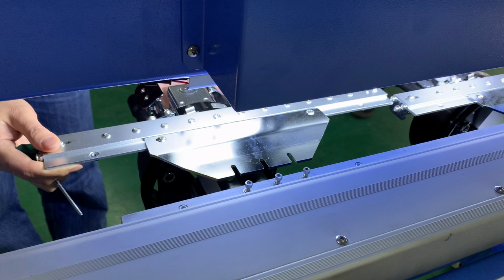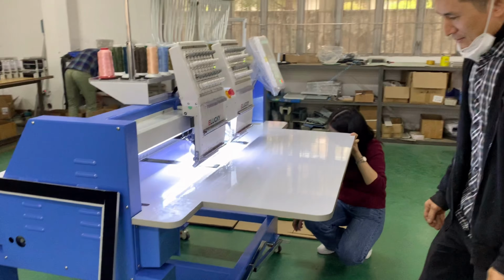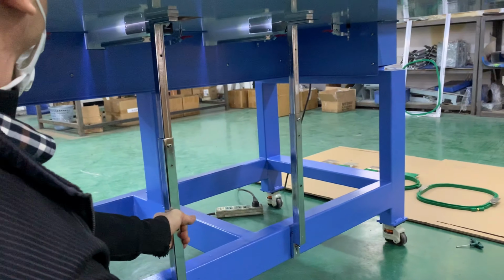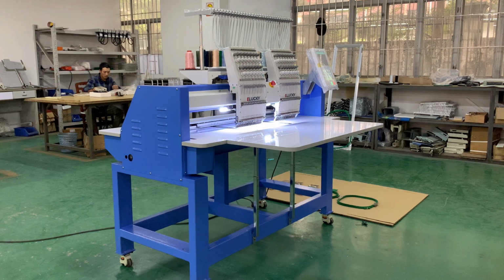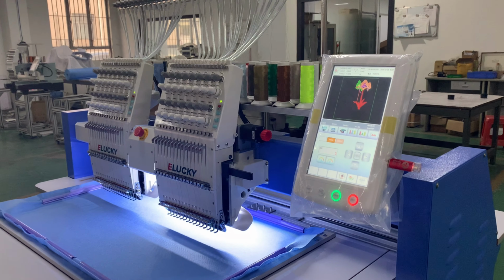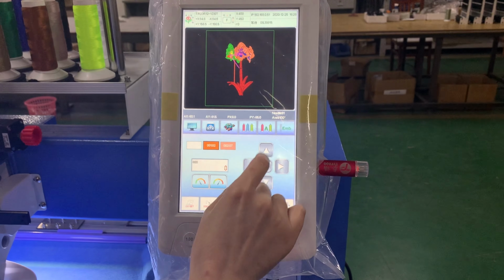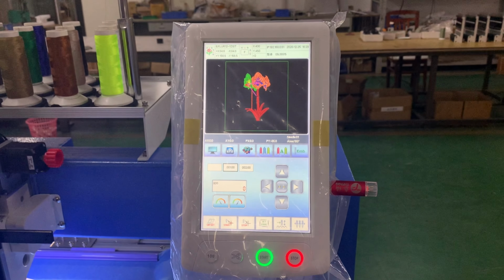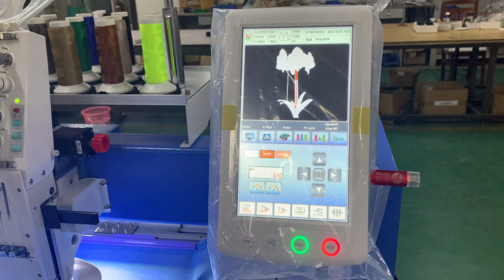How to make flat embroidery with Elucky 2 heads embroidery machine.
Elucky 2 heads machine is multifunctional, it can embroider on caps, T-shirt, bags, shoes, jacket, polo shirt, bed sheet and so on.
This video shows how to take off the cap attachment off, how to fix the clothing to big aluminum frame and how to operate the machine.
Hope this video is helpful to you and welcome to the amazing embroidery world.